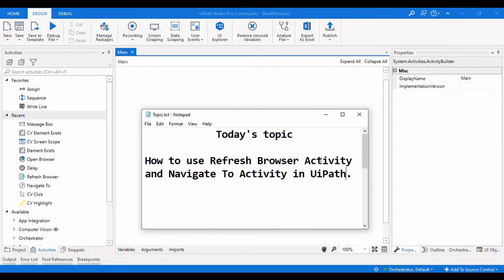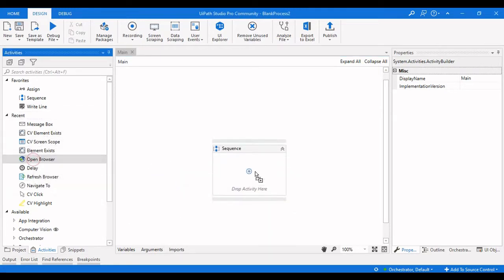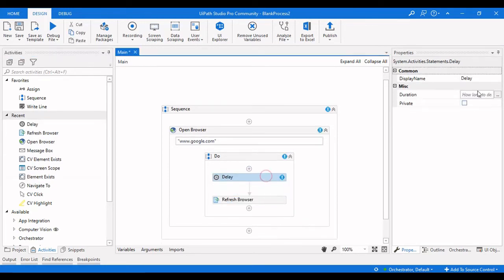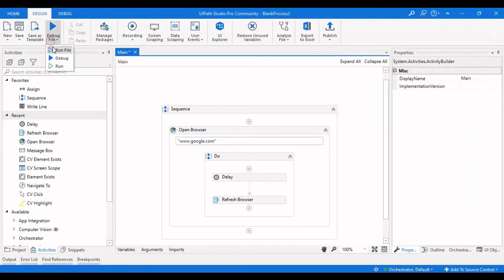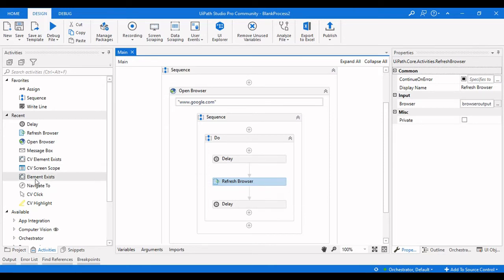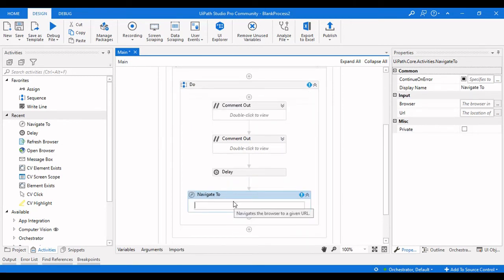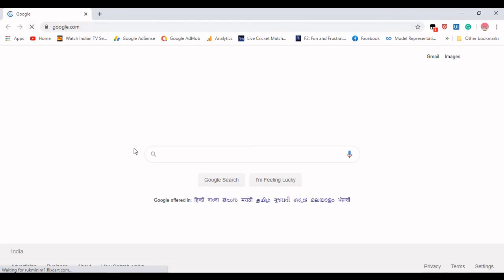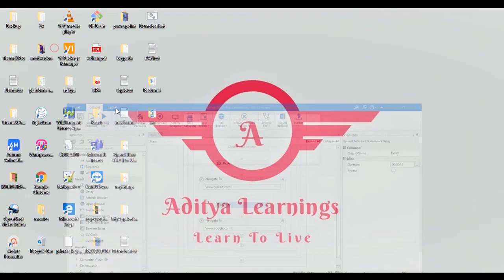How to refresh browser and navigate to browser in UiPath | RPA LEARNERS | Browser Automation